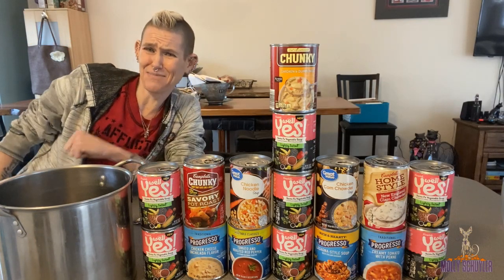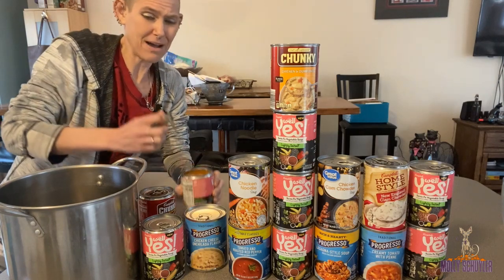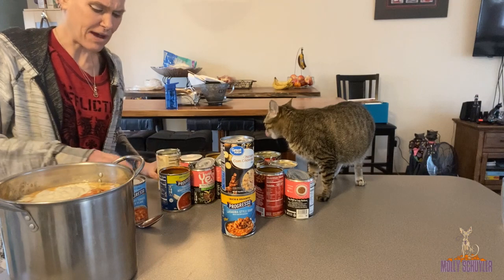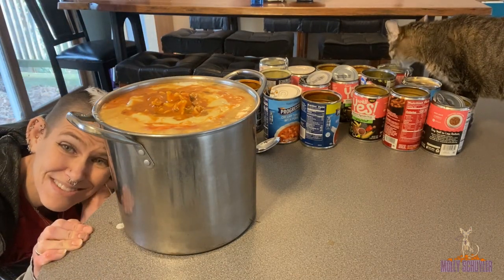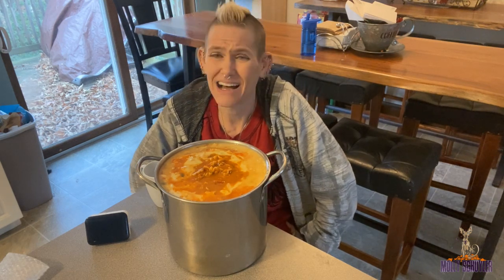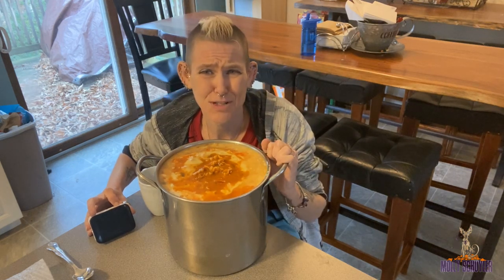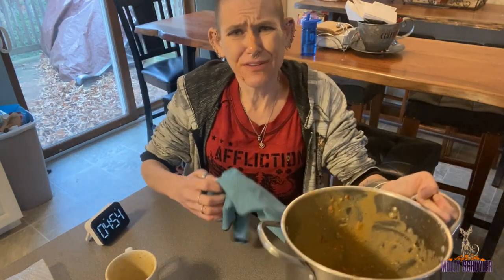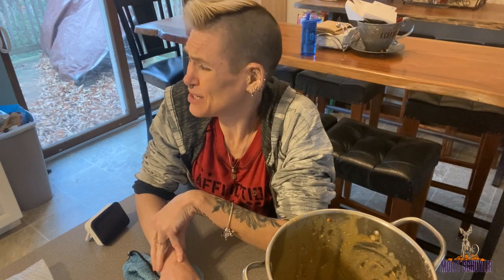WHAT THE HECK? FrankenSOUP? 😂😂 NEVER BEEN DONE | MOM VS FOOD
I can only give my kid credit for this!! 😂😂😂
Here’ s a definite monster of a soup challenge 😂

I'm a mom who has worked in every aspect of the food industry shy of owning my own place and being a core manager. I love people and new things.  I'm up for just about anything. I am a Woman/Mom vs Food but I will definitely run with the boys!
I've done speed contests, spicy contests, gross challenges, massive (nearly impossible) challenges and am not afraid to double or triple up if a restaurant lets me! Oh my huh ?!?!

Also!! If you have great challenge ideas and want to see it on my channel and would love to donate I'm absolutely game! Just run it by me first!  (No I can't eat a whole cow or 200 cans of corn) LOL

Will be getting other merch soon!

4351 Morrisdale Allport Hwy
Morrisdale, PA 16858

mollyschuylereats

molly schuyler

music creds

epidemic sounds